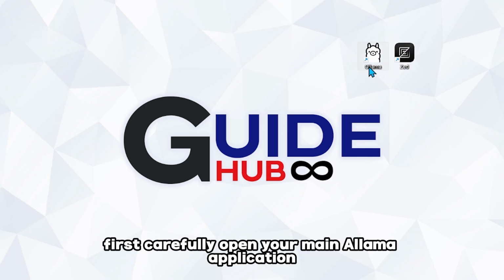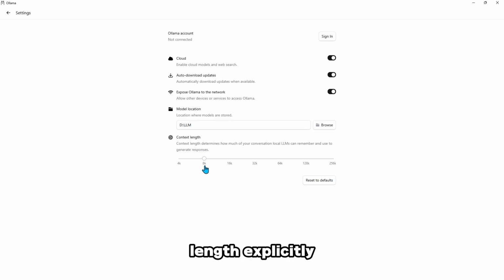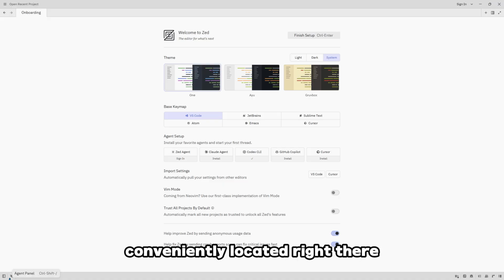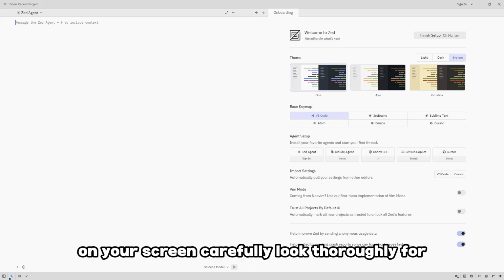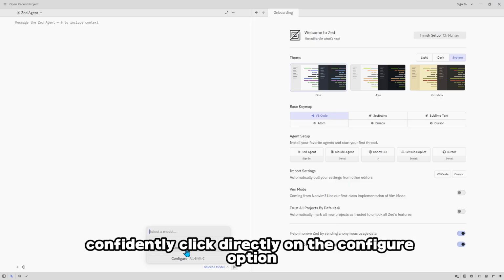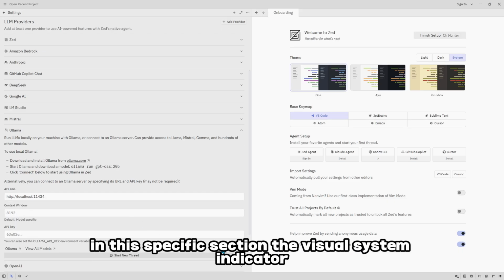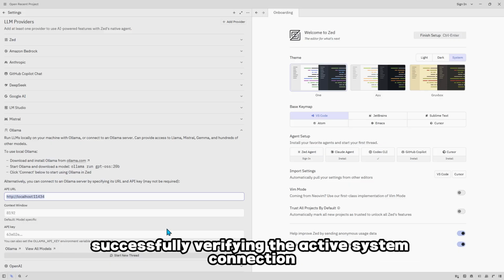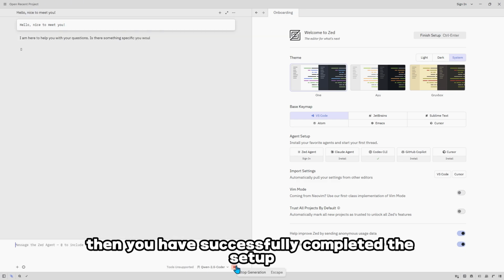How Connect Zed To Ollama (𝟮𝟬𝟮𝟲) | 100% WORKS | NO Yapping, To The Point! | FAST & EASY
Without Yapping, Here's How Connect Zed To Ollama. First please make sure you already have both the highly reliable Zed code editor and the Ollama software properly downloaded and fully installed on your personal computer system. First, carefully open your main Ollama application and securely load the specific LLM model that you actively want to use today. Make sure to safely check the provided system option to successfully expose your Ollama instance directly to your active local network. Additionally, clearly ensure that you perfectly set the active model context length explicitly to exactly eight k. Now, safely go ahead and properly open your main Zed application to smoothly continue the entire software setup process. Look very closely at the absolute bottom left corner of the main Zed application screen. You will see a small star icon conveniently located right there; safely click directly on that specific icon to properly open the main Agent panel. Alternatively, you can incredibly quickly open this active panel by simultaneously pressing the standard Control and Shift and forward slash key combination directly on your computer keyboard. Once the main Agent panel is completely opened on your screen, carefully look thoroughly for and accurately choose the Select a Model option to proceed. This incredibly helpful option is safely located securely near the standard send icon, and it will usually automatically detect all of your local AI models perfectly. From the brand new dropdown menu that immediately appears, confidently click directly on the Configure option to effectively adjust your personal software settings. Carefully scroll completely down through the provided system configuration list until you perfectly find the highly specific section explicitly designed for Ollama. In this specific section, the visual system indicator should clearly show as connected if you have indeed already successfully loaded the target model inside your Ollama application. Please explicitly note that the standard default URL path is exactly http colon forward slash forward slash localhost colon one one four three four. After successfully verifying the active system connection, smoothly go straight back directly to the main Agent panel interface. Finally, simply try actively messaging the loaded AI by carefully typing a very simple greeting command directly into the chat prompt. If the local AI successfully responds to you today, then you have successfully completed the setup. Congratulation, In this video you just learn and know everything about How Connect Zed To Ollama, so this video is really perfect for people who are interested and looking for a topic related to : how connect zed to ollama, how to connect zed to ollama, how to connect zed in ollama, how to connect zed on ollama, how to connect ollama zed, connect zed to ollama, connect zed in ollama, connect zed on ollama, ollama connect zed, how to connect a zed to ollama, how to connect a zed in ollama, how to connect a zed on ollama, connect a zed to ollama, connect zed ollama, how to connect zed using ollama, zed connect in ollama, connecting zed to ollama, connecting zed in ollama

Guide Hub